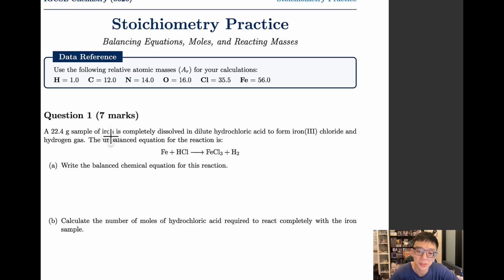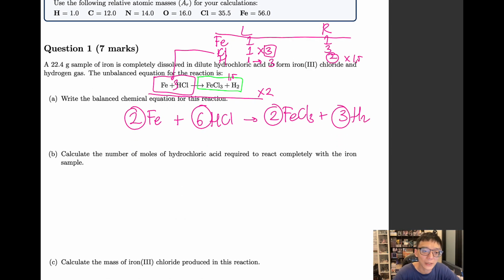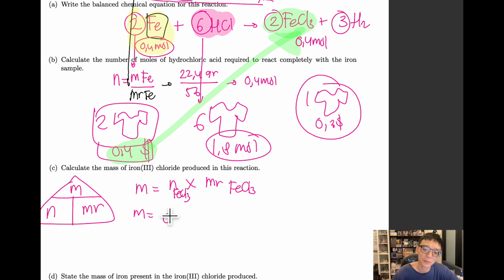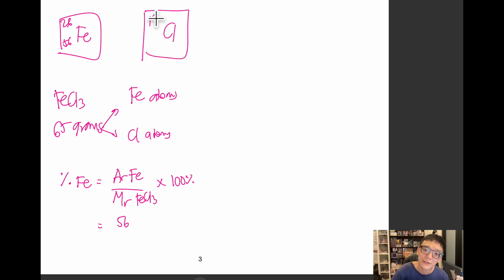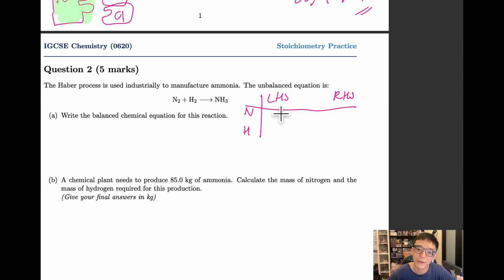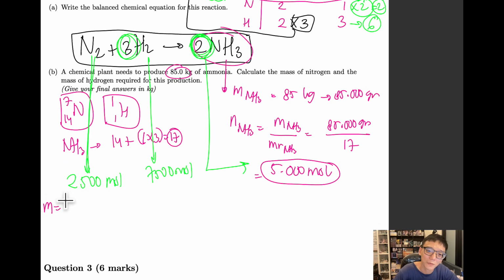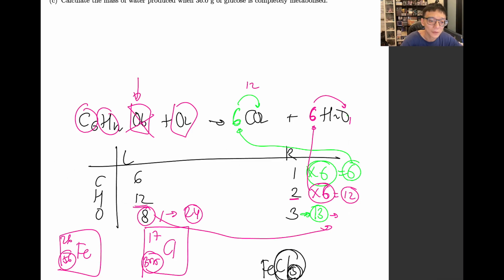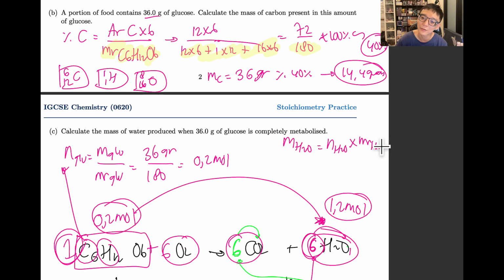IGCSE 0620 - Stoichiometry Practice and Discussion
Basic introductionary questions on percentage by mass and stoichiometry (mole concept)